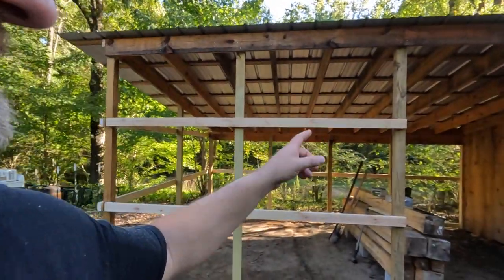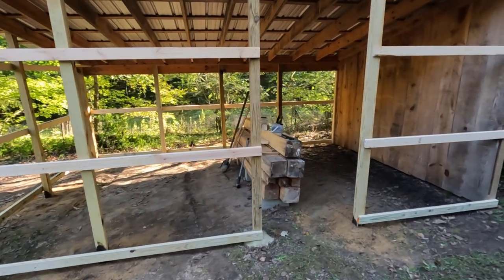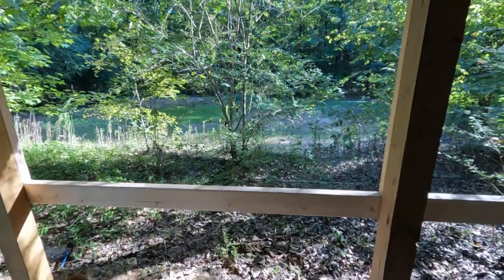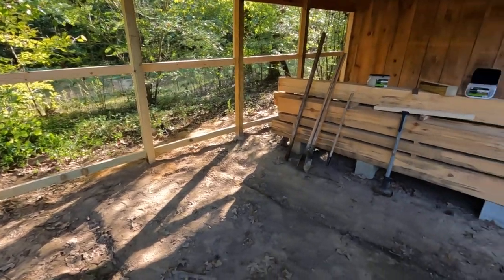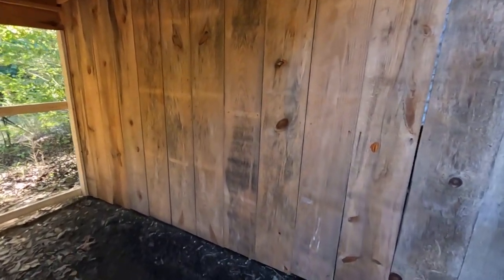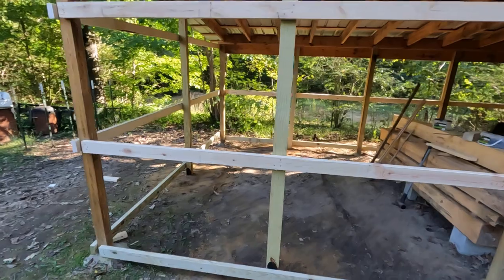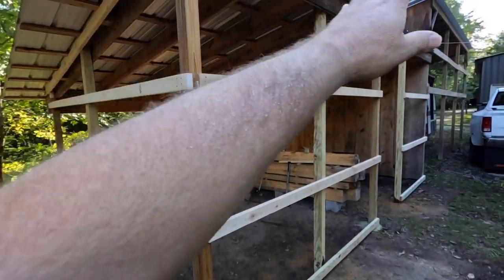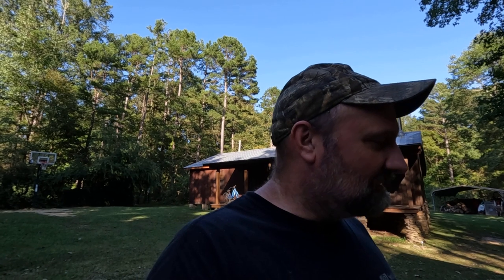Building Blacksmith Shop #1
Hello friends, doing a little work on the blacksmith shop. Justin